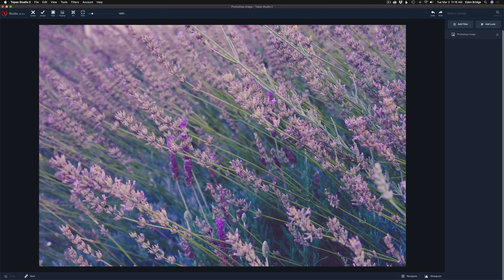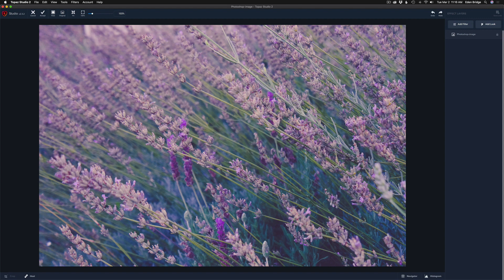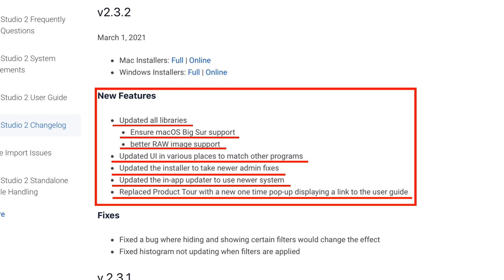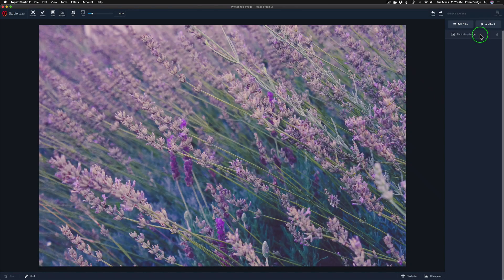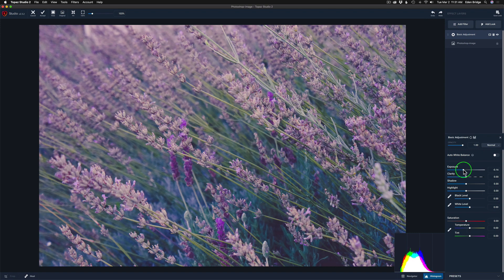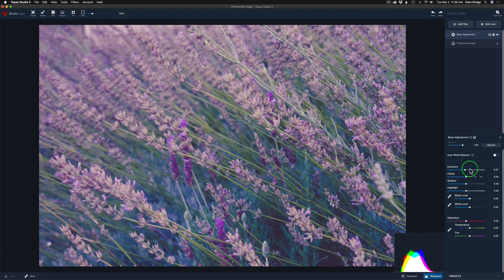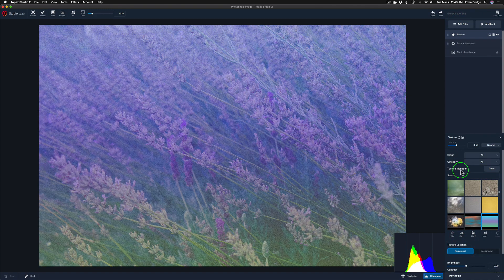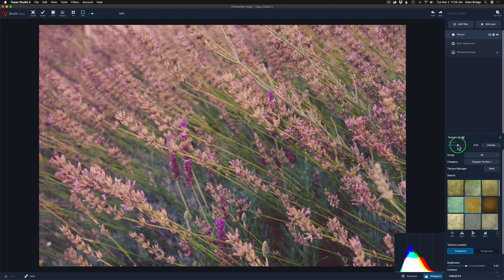TOPAZ STUDIO 2 (Gets an UpDate) Version 2.3.2 (FIRST LOOK)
TOPAZ STUDIO 2 finally gets a new Update. It has been a little over a year since its last update. Join me as I take a First Look at this new update.